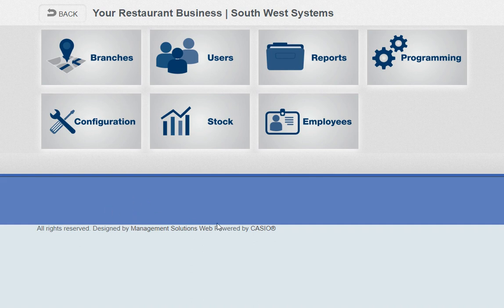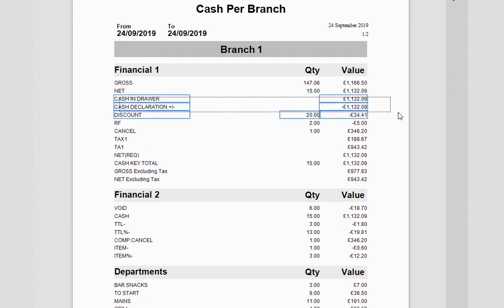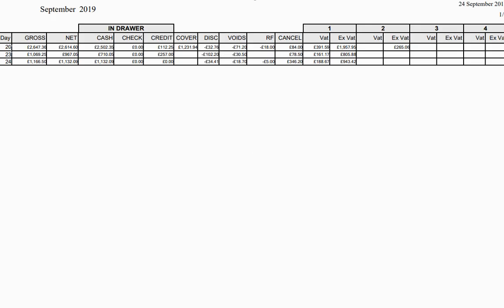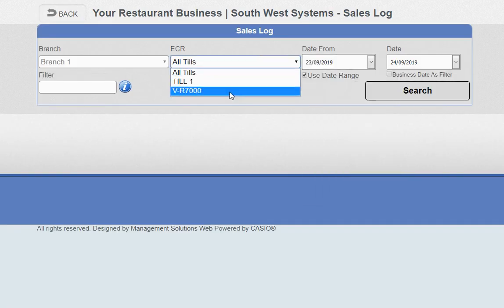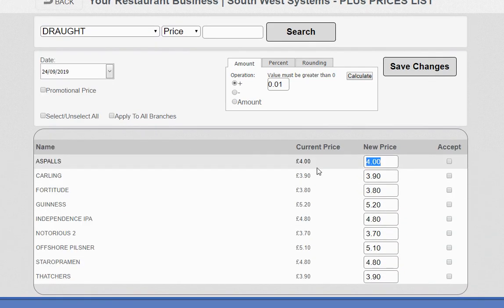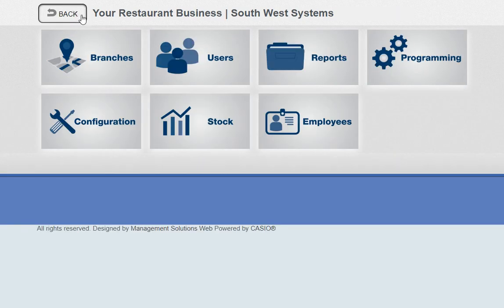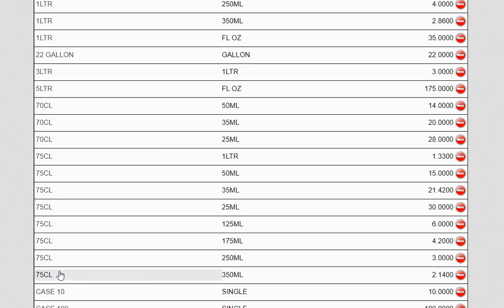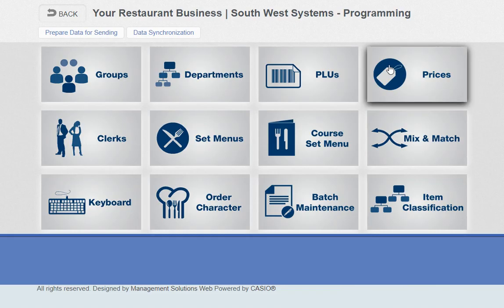Restaurant EPOS Systems, Restaurant tills, Restaurant cash registers | South West Systems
Restaurant EPOS Systems, Restaurant Till Systems from leading cash register restaurant supplier South West Systems. SWSystems utilise high quality, world class EPOS Till Software specifically for restaurants.